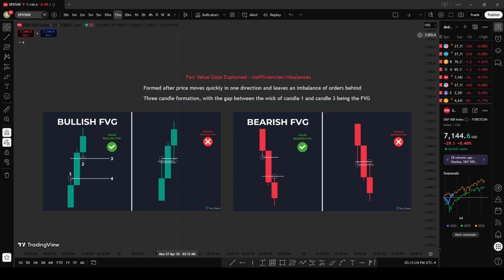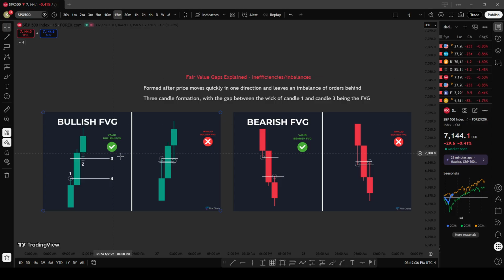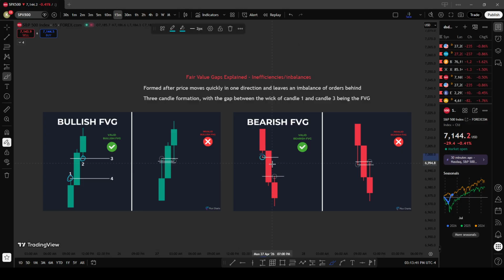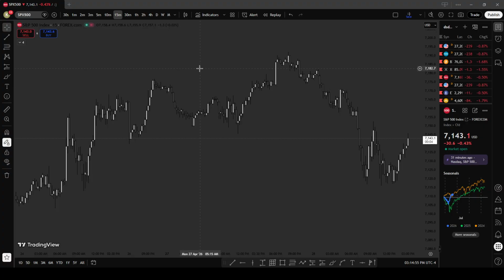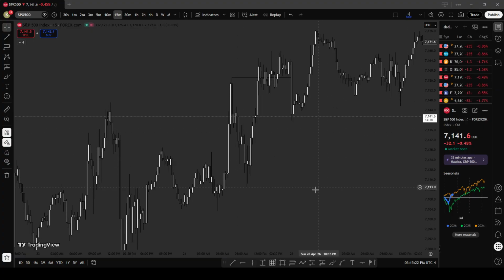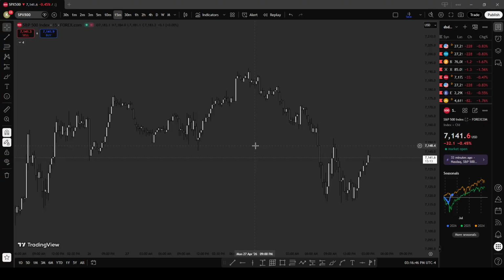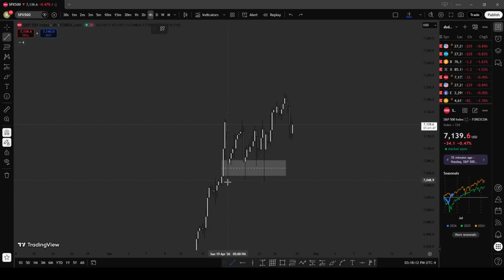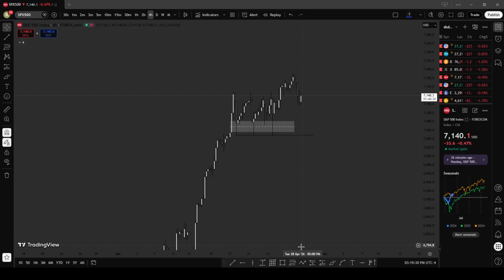Why Price Always Comes Back (FVG Explained)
If you understand liquidity but still struggle to find clean entries, you’re probably missing this.

In this video, I break down ICT Fair Value Gaps (FVG) in a simple way so you can understand where price is likely to return—and how to use that for more precise entries.

You’ll learn:

Why price often returns to these areas
How FVGs fit with liquidity and market structure
How to think about entries without chasing price

If you’ve ever entered too early or too late, this will help you see the market more clearly.

This is part of the Learn ICT Trading Step-by-Step (Smart Money Concepts) series.

Next: Order Blocks (how to combine everything for higher probability setups)